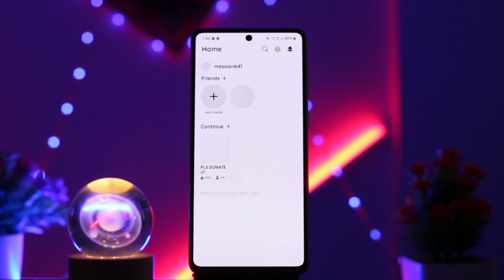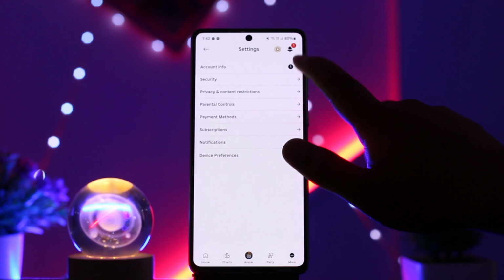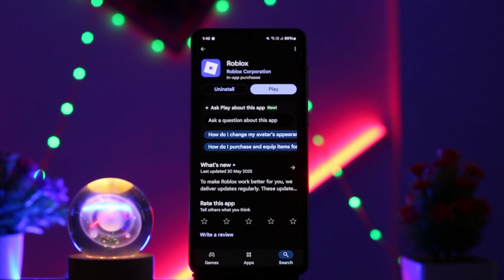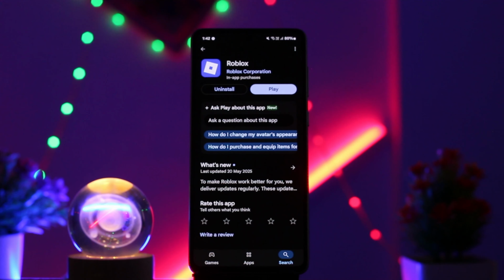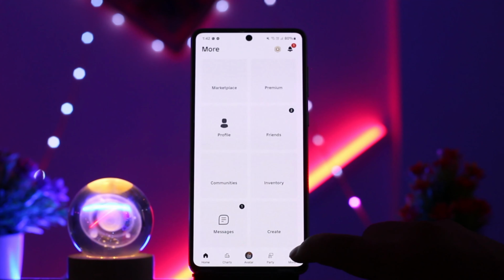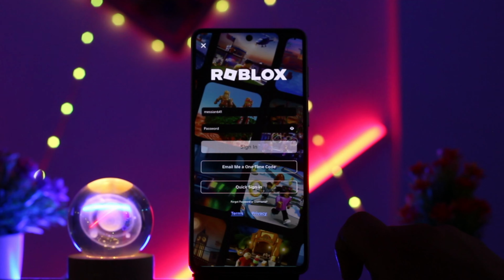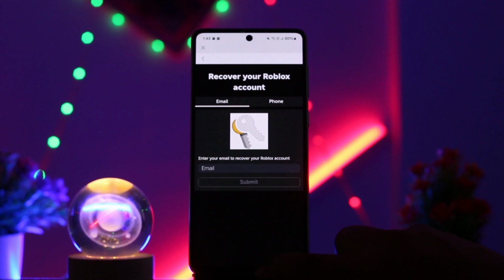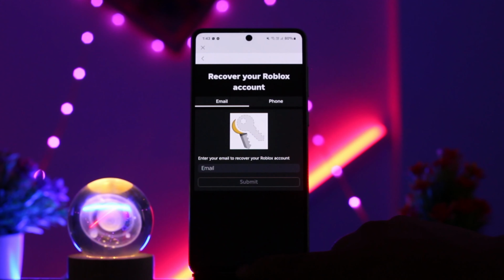How To See Your Roblox Password On Mobile - Step By Step Guide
Viewing your Roblox password directly within the mobile app is not possible due to security reasons, as Roblox does not display saved passwords inside the app. If you’re logged in but can’t remember your password, the only option is to reset it. Start by logging out of your Roblox account. Then, from the login screen, tap "Forgot Password or Username?" and choose to reset using your linked email or phone number. Follow the steps in the email or SMS you receive to create a new password. This is the safest and official way to regain access if you've forgotten your credentials.

Timestamps:
0:00 Introduction
0:20 Why password can't be viewed in the app
0:47 Log out of your account
1:04 Use "Forgot Password" to reset
1:21 Follow reset link to update password
1:25 Conclusion